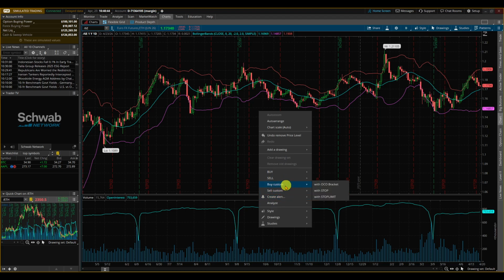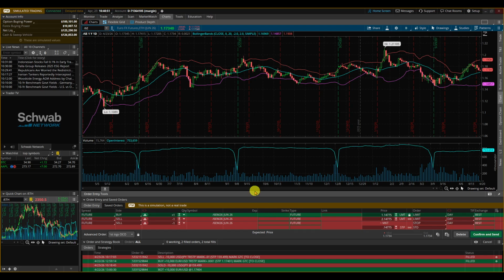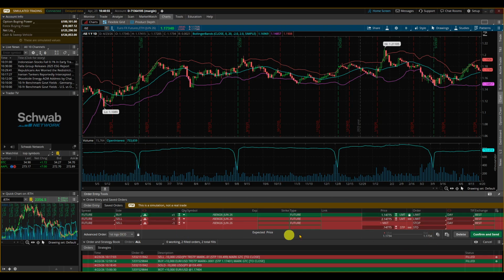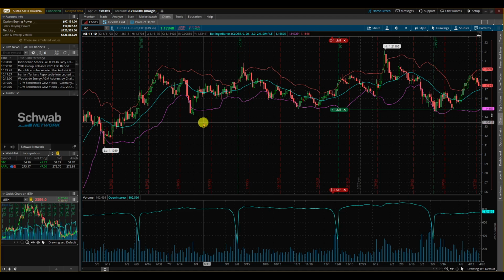How To Create OCO Order In Thinkorswim (2026) (Complete Guide)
In this video, you will learn how to create an OCO order in Thinkorswim in a complete and simple way. This Thinkorswim OCO order tutorial shows you how to set up One Cancels Other orders for better trade management.

We will go step by step through the bracket order Thinkorswim setup so you can place stop loss and take profit orders together. This helps you manage risk and lock in profits automatically.

You will also learn how conditional orders Thinkorswim work so you can improve your trading strategy and execution.

If you want a clear Thinkorswim tutorial 2026 for mastering OCO orders, this video will guide you from start to finish.